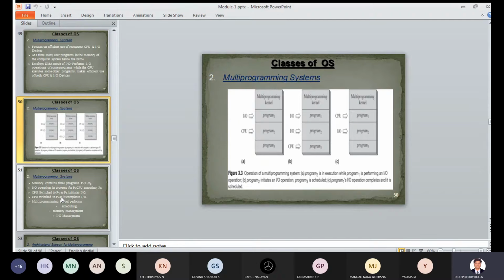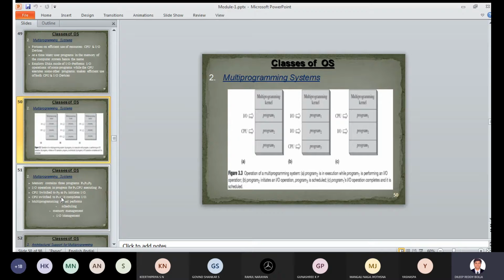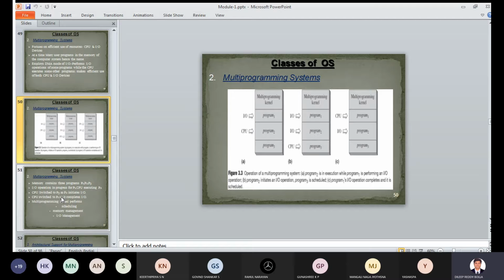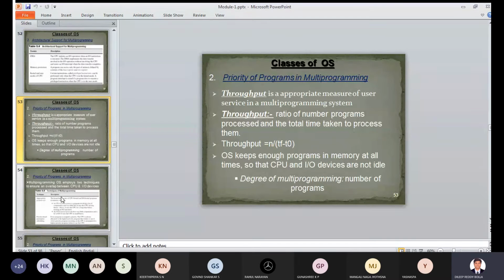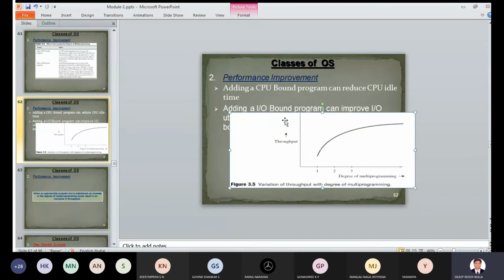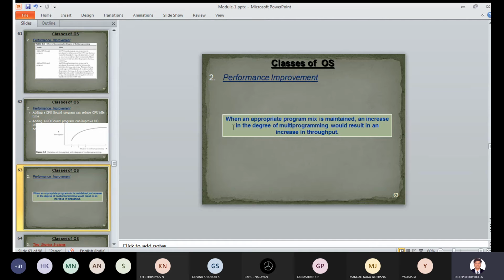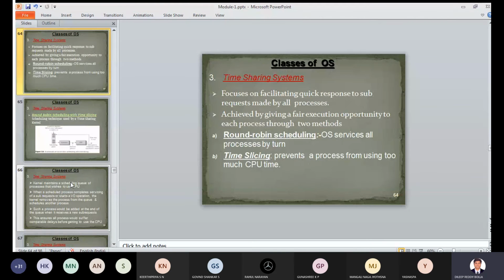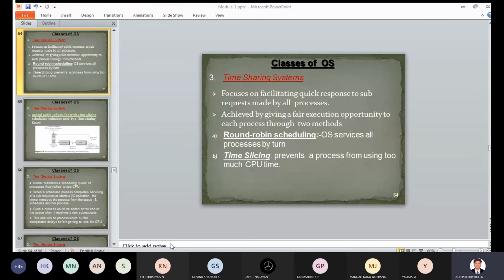OS MODULE 1 LECTURE 3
OPERATING SYSTEMS MODULE-1